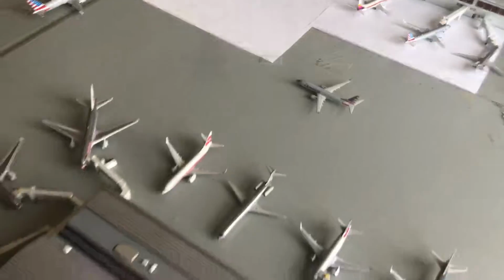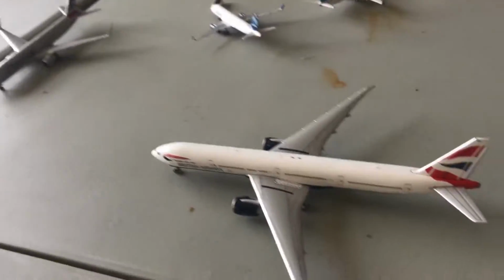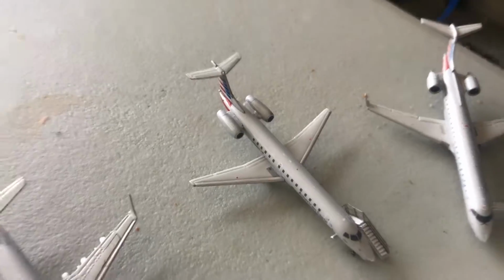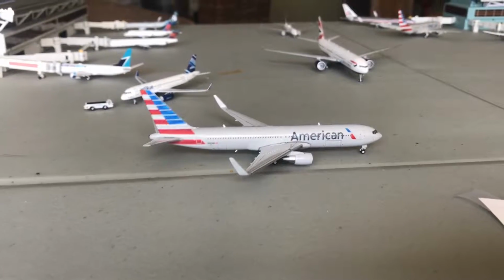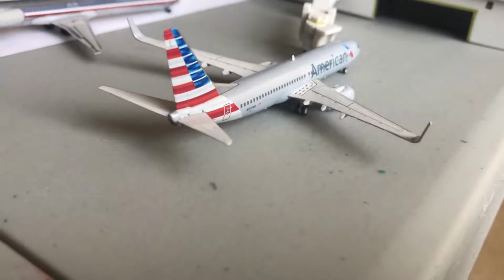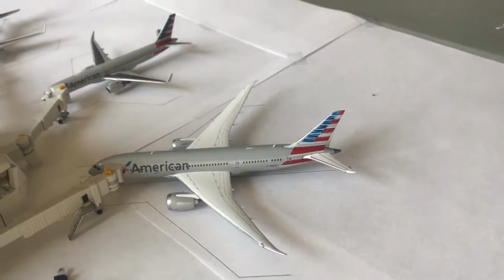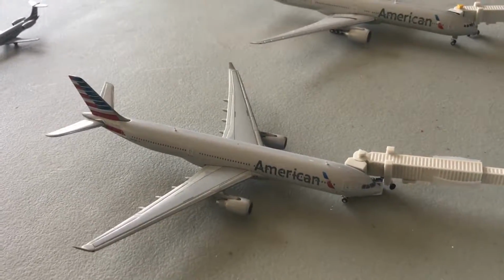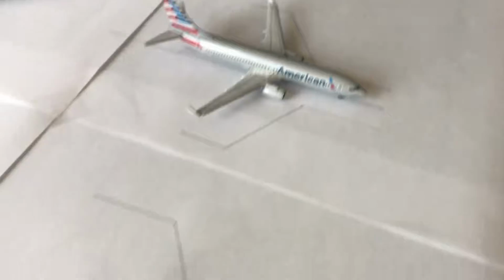DFW Gemini Jets Airport update EP:2